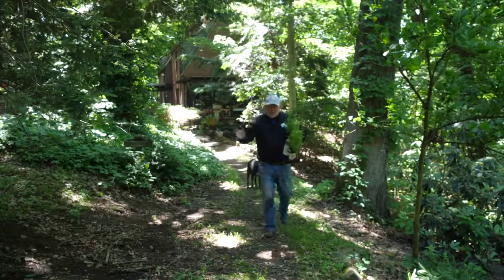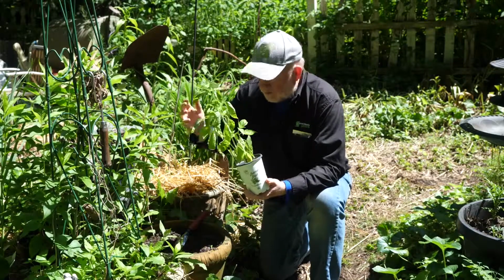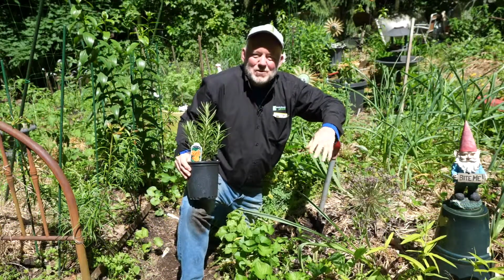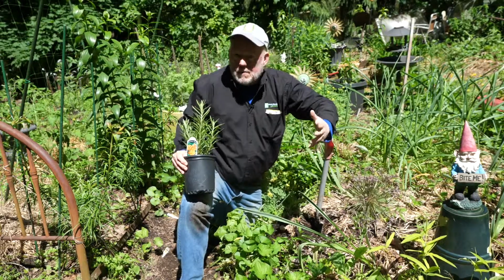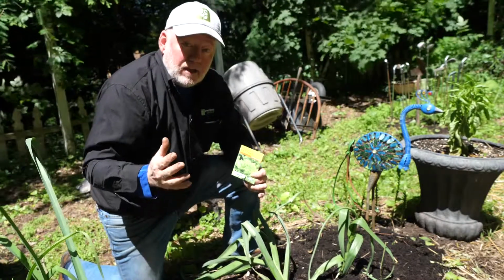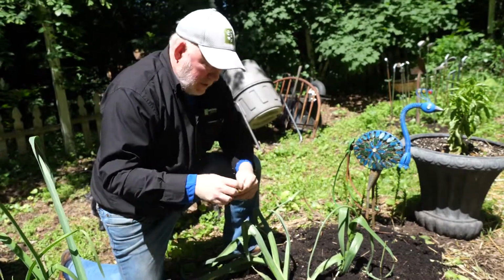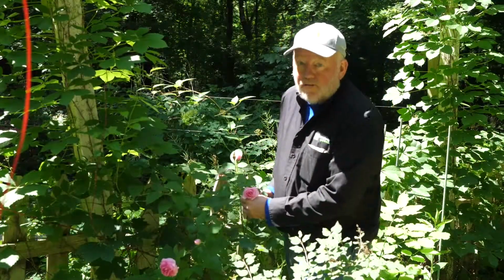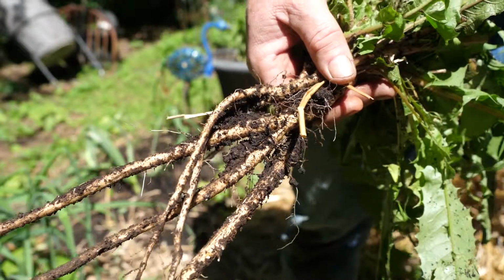In the Garden: Planting for pollinators, a new basil and favorite summer lettuce sowing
We all know the importance of planting for pollinators. Everybody Gardens editor Doug Oster has chosen an easy perennial to plant that helps monarch butterflies and other pollinators. He's also planting a new disease resistant basil along with his favorite lettuce for summer.